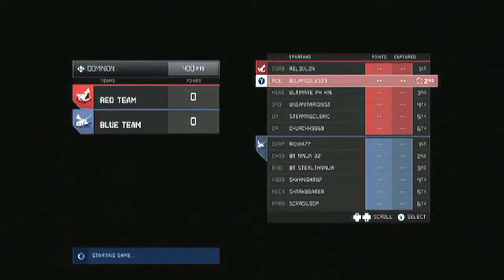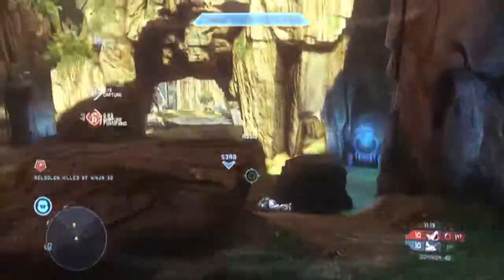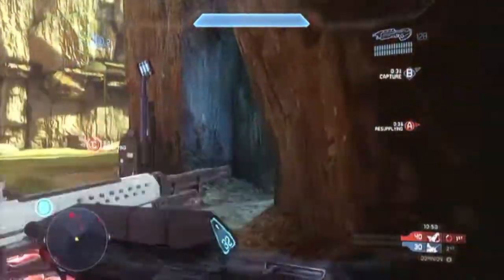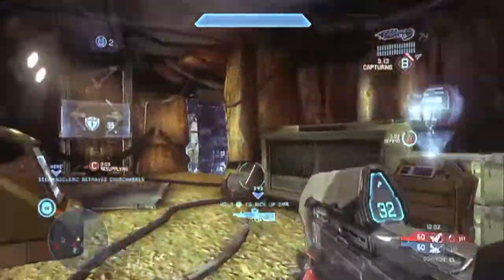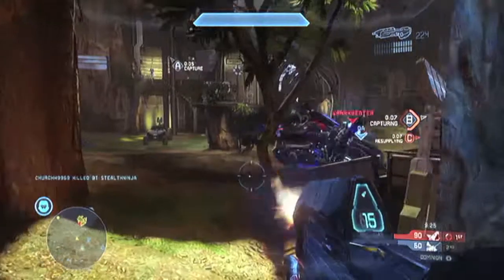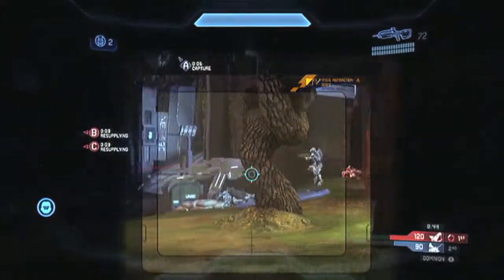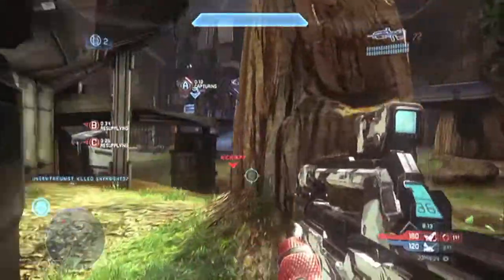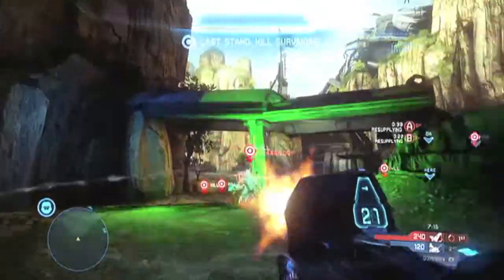Halo 4: Dominion Overview - Ft. Bojanggles23!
Today Bojanggles goes over the new gametype in halo 4 called Dominion. He talks about the size of the gametype and what maps are used on that gametype. Leave a comment on what you want him to do next!